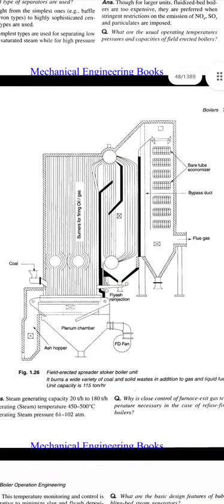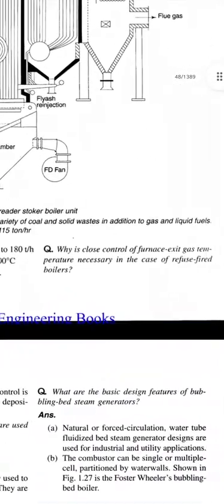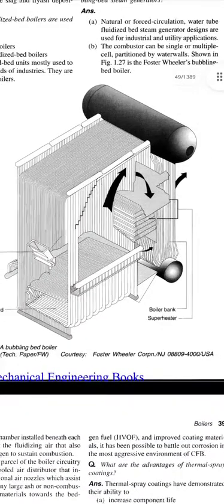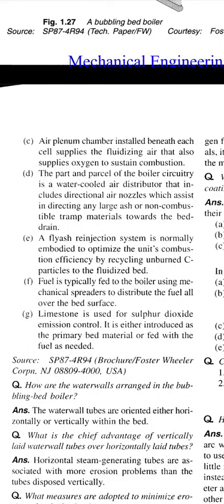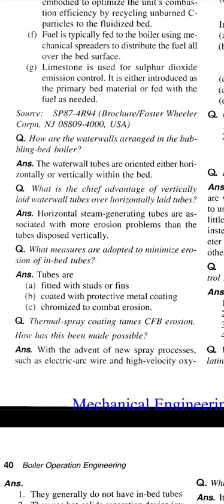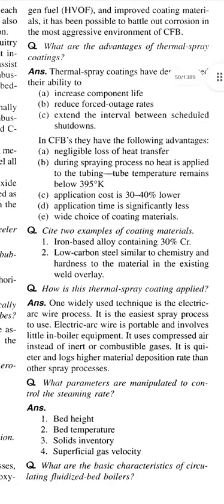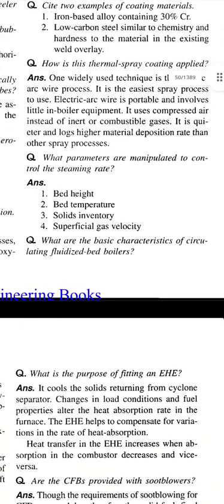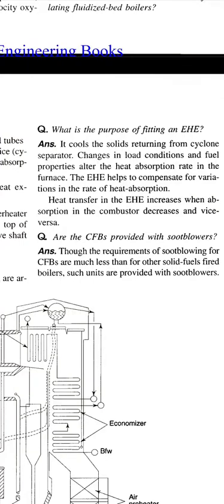Boiler Operation Engineer Questions Book, Page 37-40